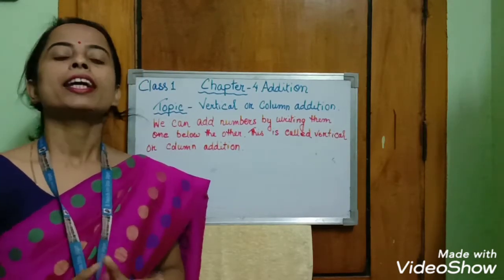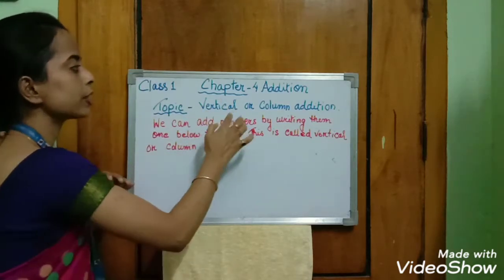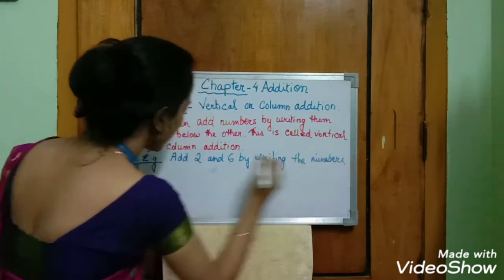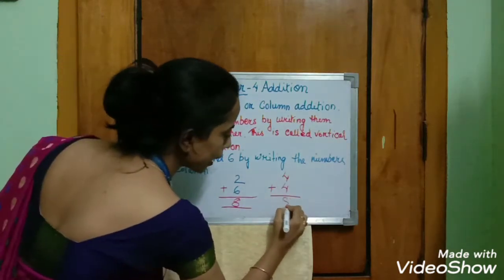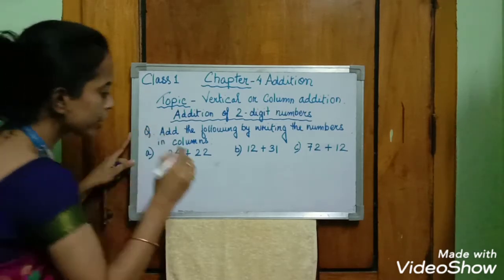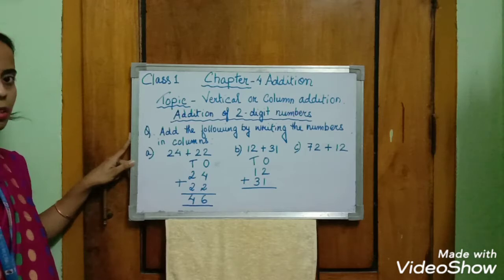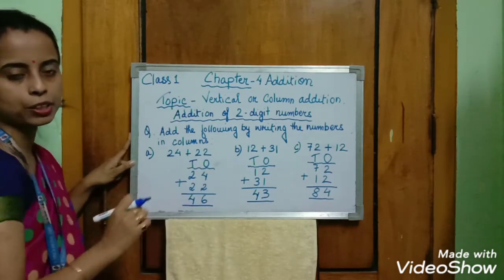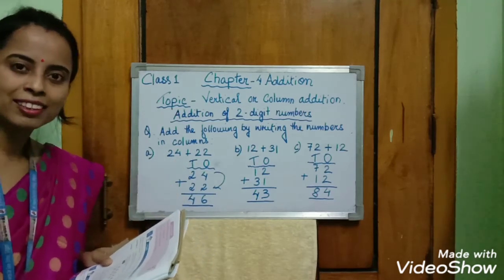Vertical or column addition, Class 1 (A,B)19th Aug@SFSNARENGI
Explanation of vertical or column addition of 1 and 2 digit numbers.